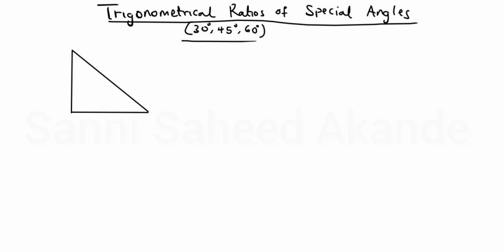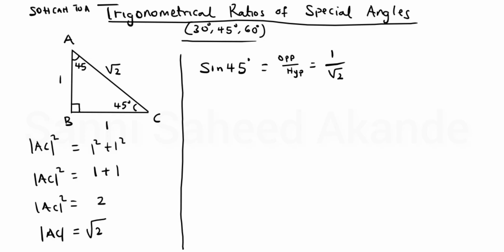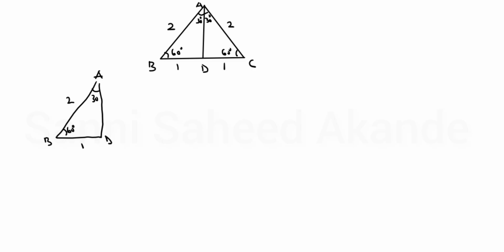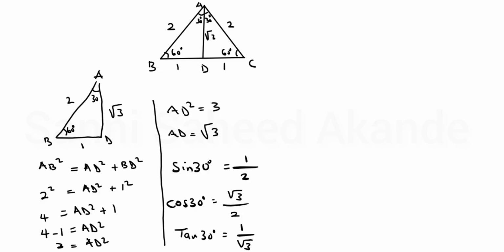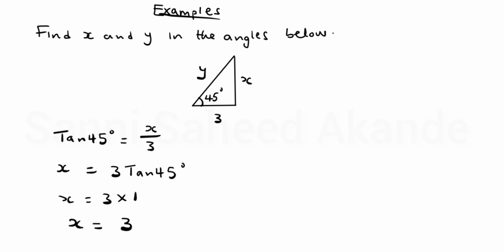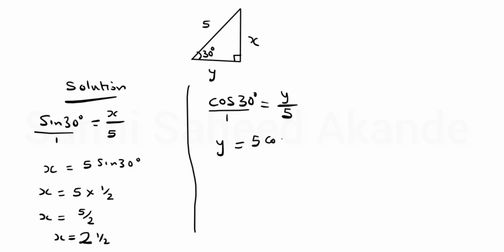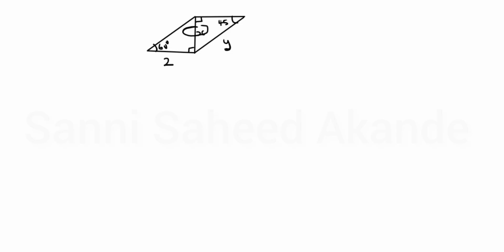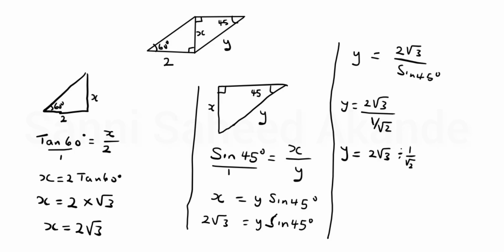Special Angles I Trigonometrical ratio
Welcome to today’s Mathematics lesson on TRIGONOMETRY.
In this video, you will learn the basics of trigonometry in a simple and easy-to-understand way.

What You Will Learn:

✔ Meaning of Trigonometry
✔ Right-Angled Triangle
✔ Sine, Cosine and Tangent
✔ SOH CAH TOA Method
✔ Solving Trigonometry Questions Step-by-Step
✔ Exam Tips for WAEC, NECO & JAMB

This lesson is perfect for:

SSS 1 Students
WAEC Candidates
NECO Candidates
JAMB Candidates

Watch till the end and practice the examples given.